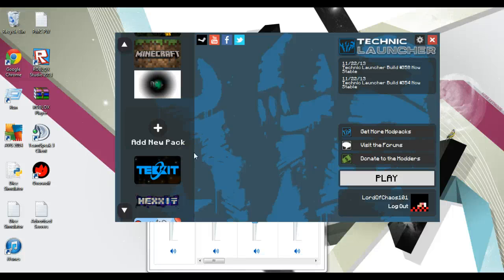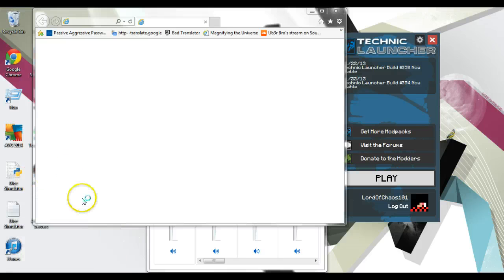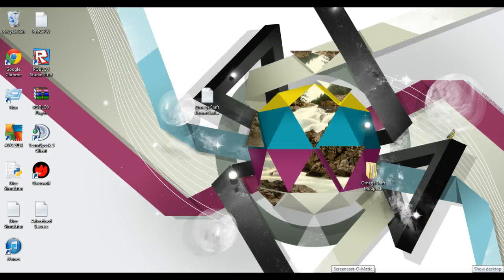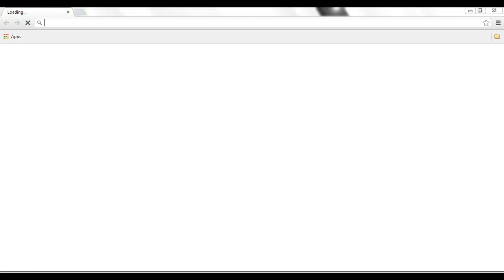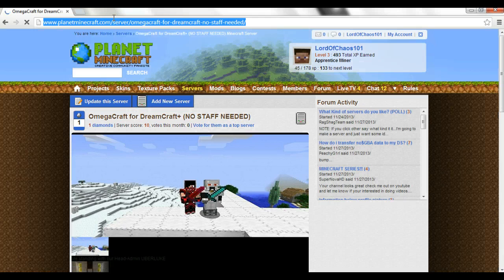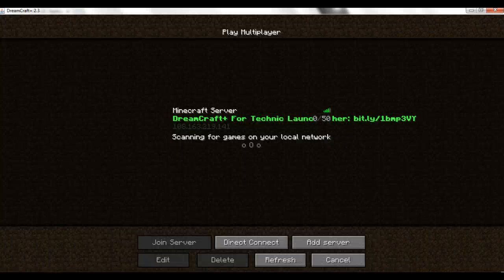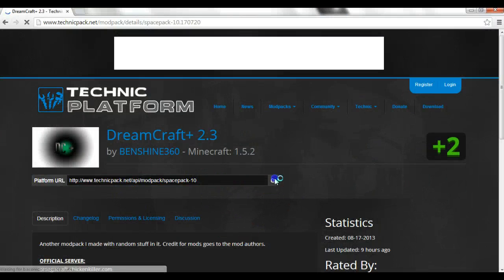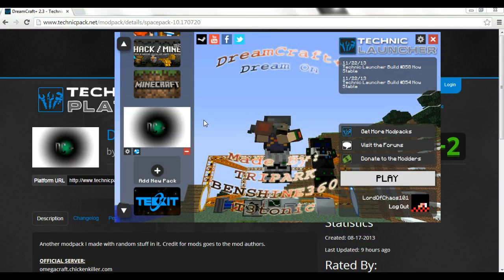Tutorials - How to add a Modpack to Technic Launcher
Today I show you how to add modpacks to Technic Launcher.